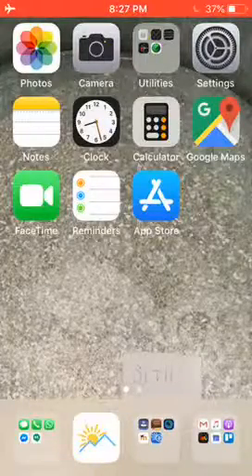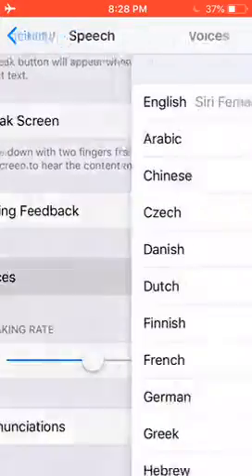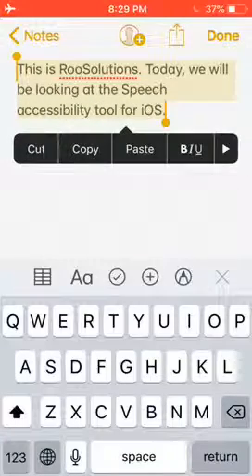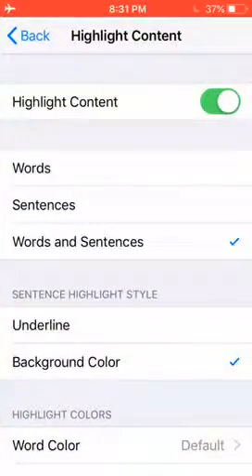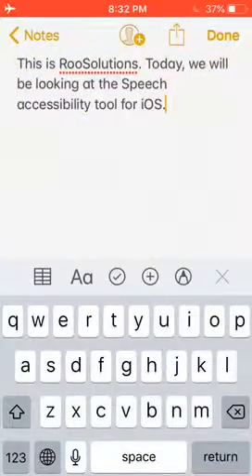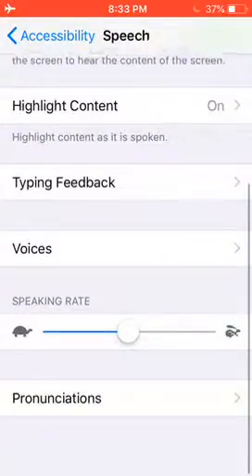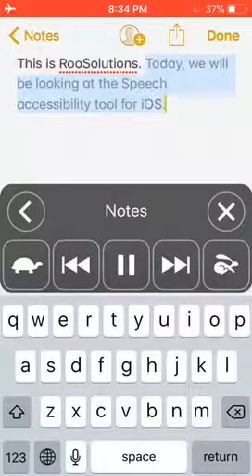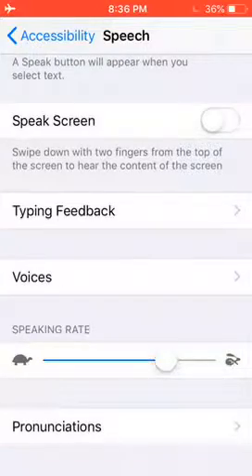Speech Basics - iOS Accessibility Tutorial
This is a quick rundown of the basics for iOS’ accessibility tool Speech.